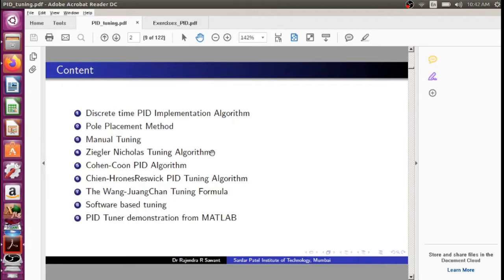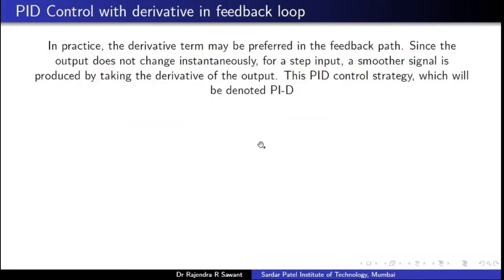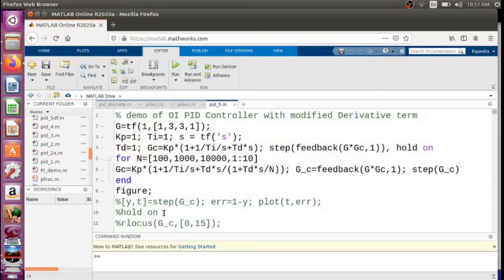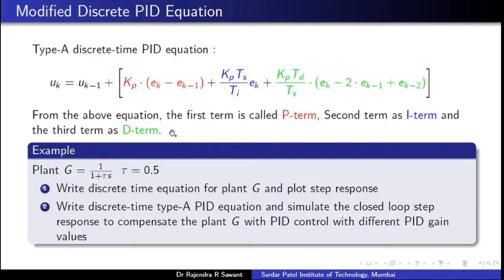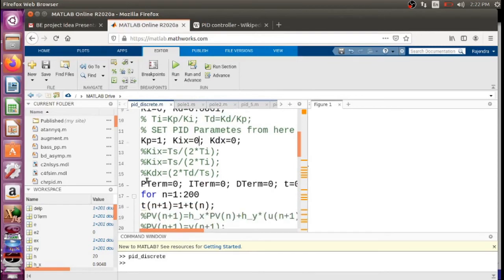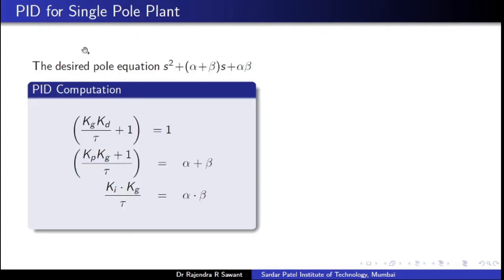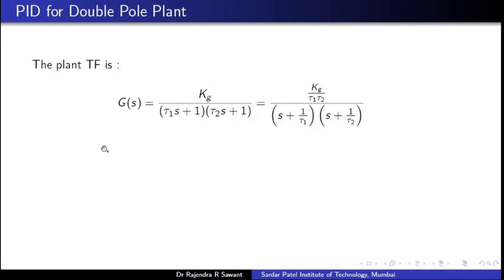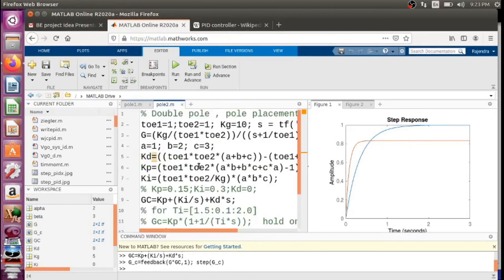PID Controller Part-2A: Introduction, Implementation, Tuning and Simulations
Part-2     PID Controller :  PID tuning and simulations
This part mainly consists of different PID tuning algorithms supported with MATLAB simulations and animations. The topics are:  Discrete time PID Implementation Algorithm, Pole Placement Method, Manual Tuning  procedure,  Ziegler Nicholas Tuning Algorithm,  Cohen-Coon PID Algorithm,  Chien-Hrones–Reswick PID Tuning Algorithm,  The Wang-Juang–Chan Tuning Formula,  Software based tuning , PID Tuner demonstration from MATLAB and System Identification toolbox of MATLAB for model based and i/o based control plants.